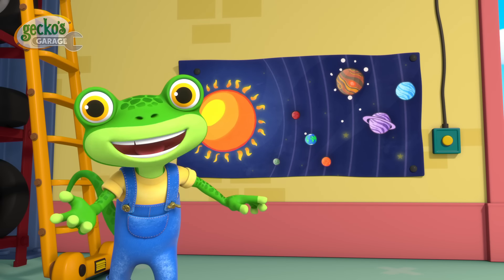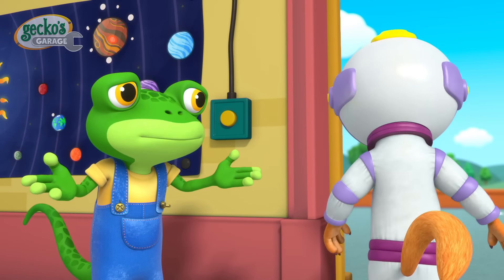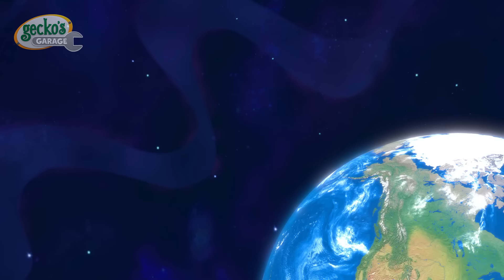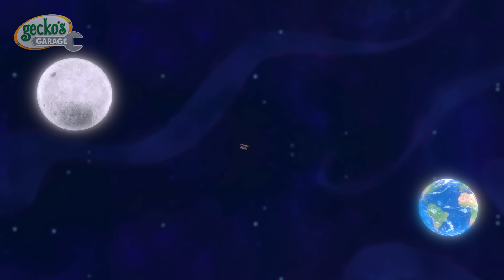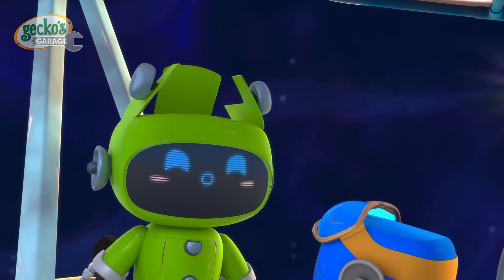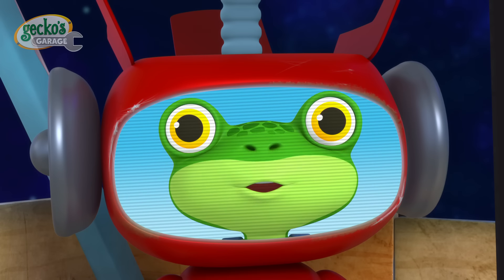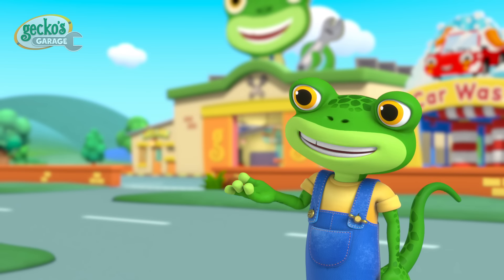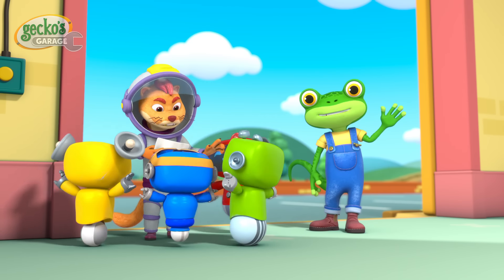Space Race! Weasel vs Mechanicals 🚀 | Brand New Gecko's Garage Season 7 | Truck Cartoons For Kids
The Mechs get stuck in space in their homemade rocket ship, and use solar power to get home.

Watch fun educational cartoons for children with Gecko's Garage! There's loads of trucks for children here on Gecko's YouTube channel such as monster trucks, fire trucks, ice cream trucks, buses, and construction trucks. Gecko's learning videos for kids will help children learn colours, learn shapes, learn numbers, learn the alphabet and much more.